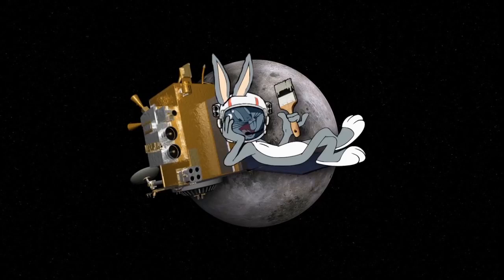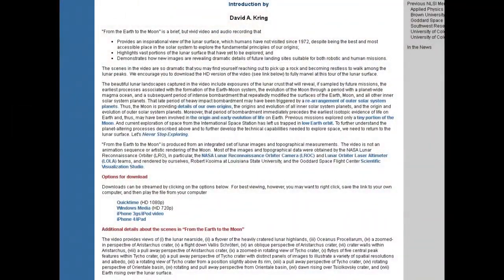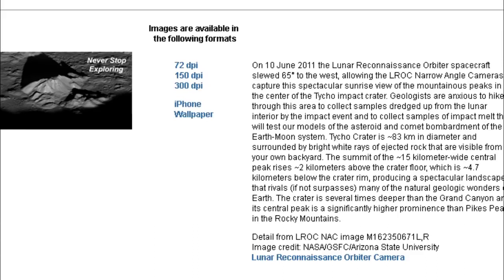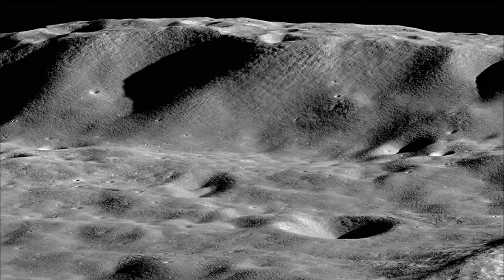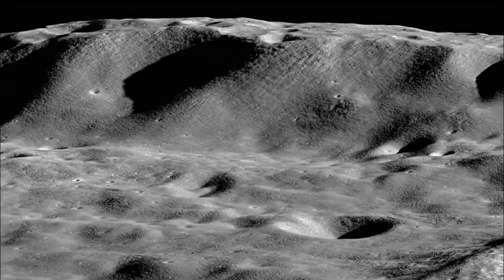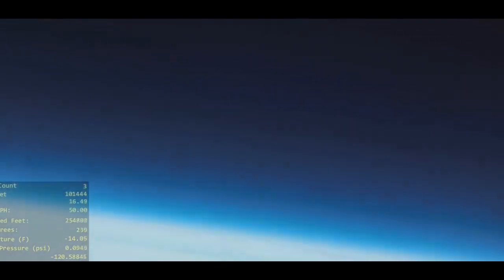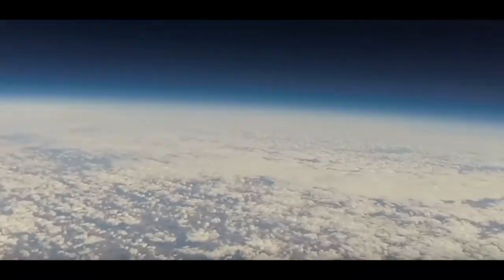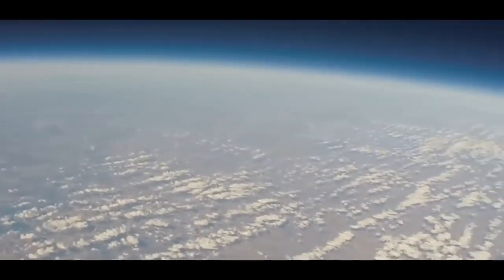20171123 The Lunacy of Belief in the Looney LROC Moon Pictures